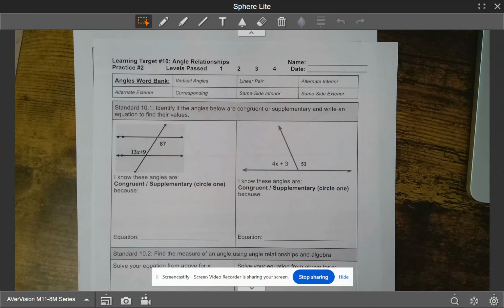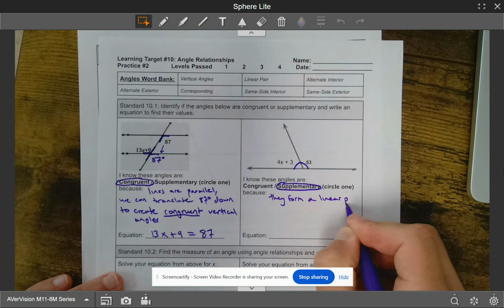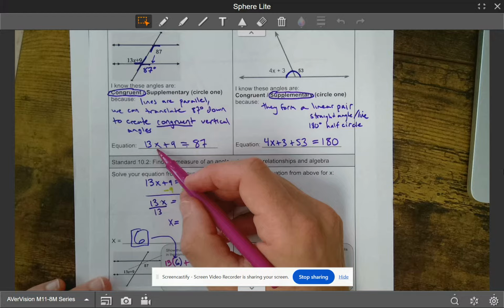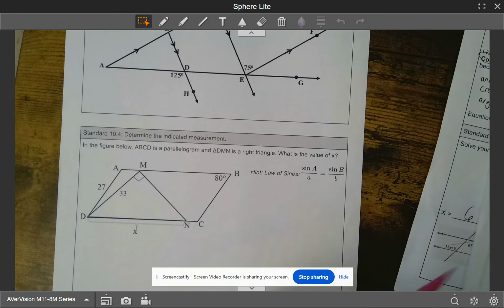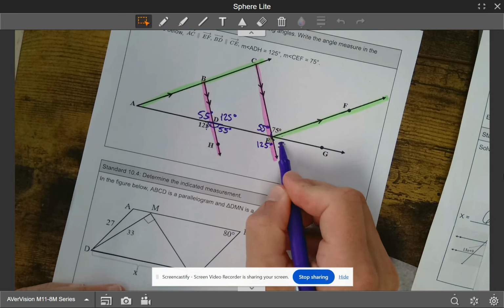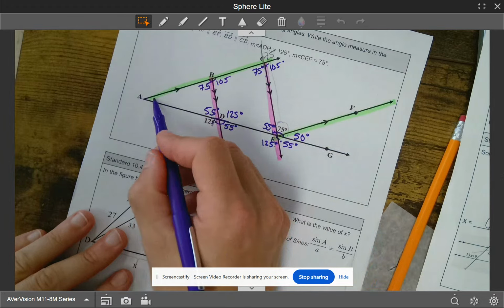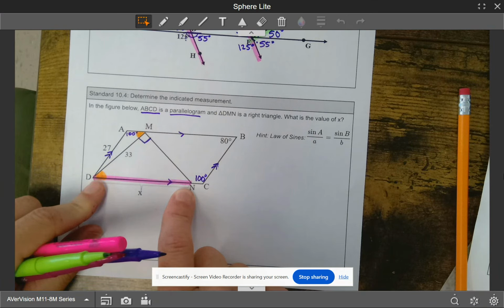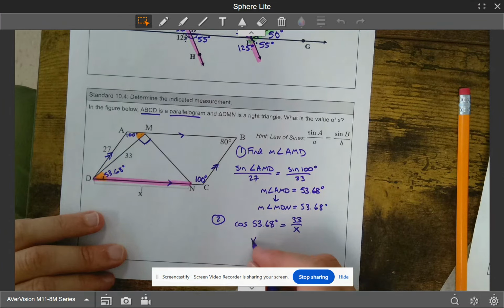Geometry LT#10 Angle Relationships Practice Quiz #2 Video Walkthrough